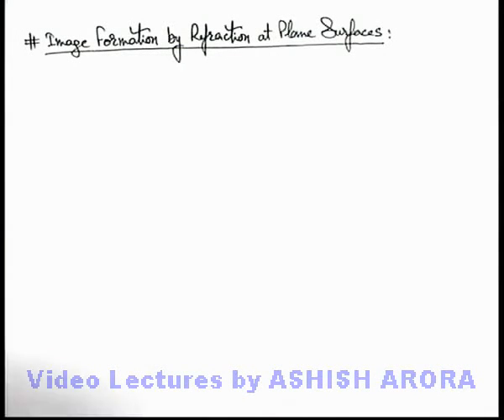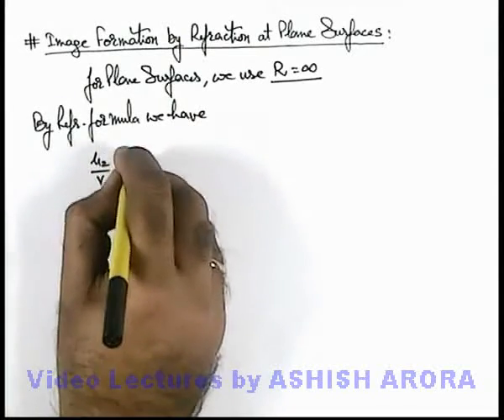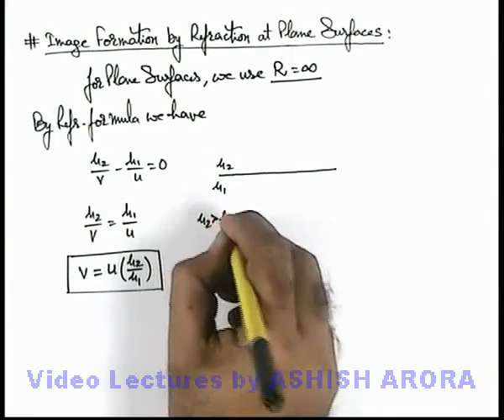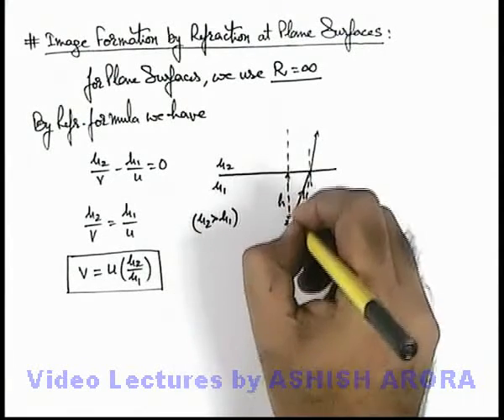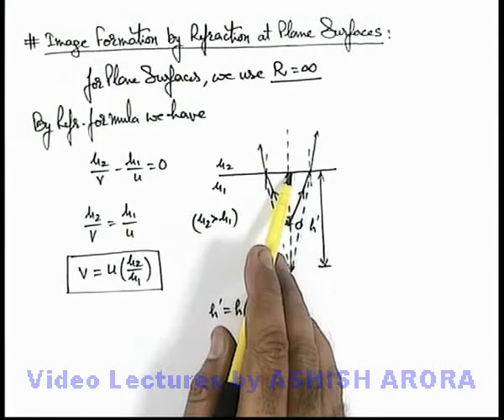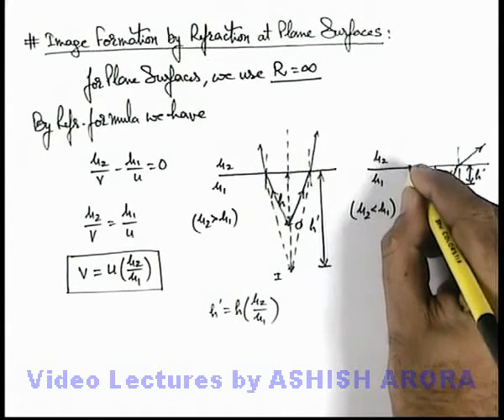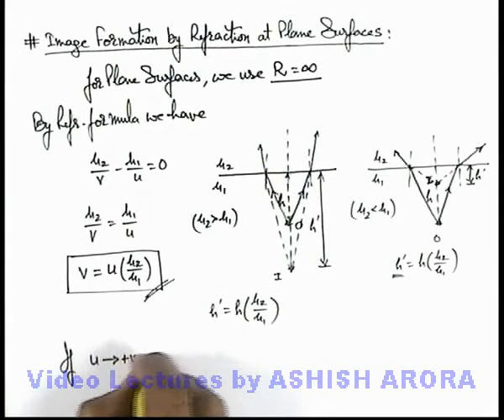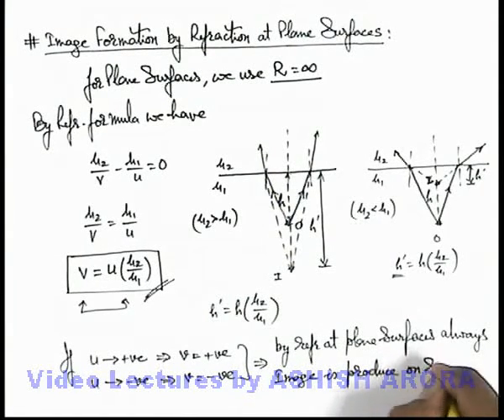Class 12 Physics | Refraction of Light | #25 Image Formation by Refraction at Plane Surfaces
PG Concept Video | Refraction of Light | Image Formation by Refraction at Plane Surfaces by Ashish Arora

Students can watch all concept videos of class 12 Refraction of Light for jee & neet in proper sequence through PG channel playlist.